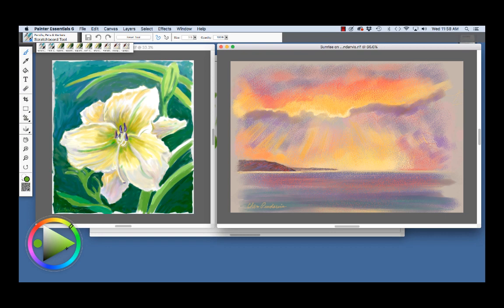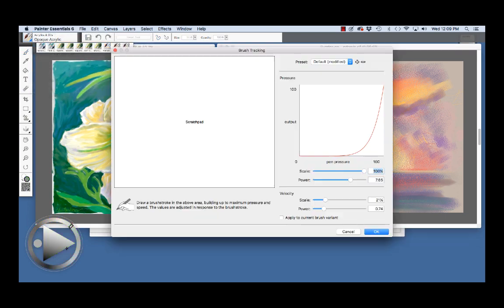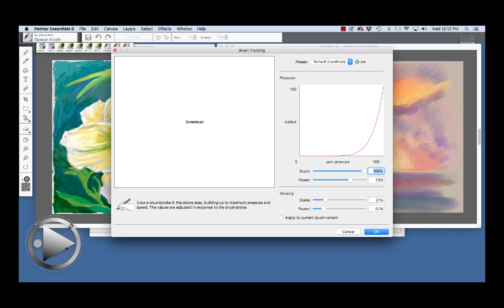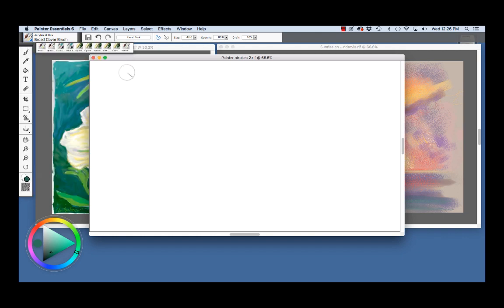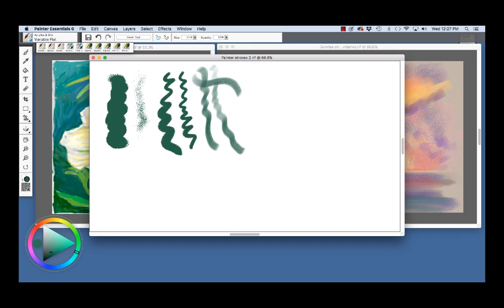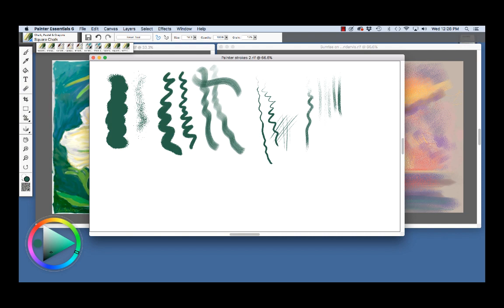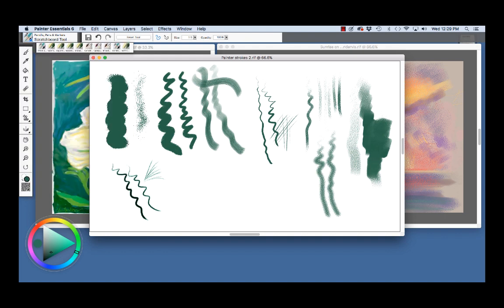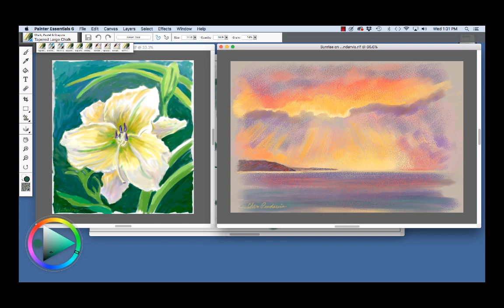The benefits of using a pressure sensitive drawing tablet for painting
Incorporate pressure sensitive memory that will adapt to your particular touch. Simply provide a sample of your stroke in the Brush Tracker to globally set sensitivity, or save your pressure for each of your favorite brushes. Essentials will remember and respond accordingly.
You will learn about:
Using Brush Tracking to customize pressure, How firm and light pressure impact brushstrokes,  The differences between hard and wet media